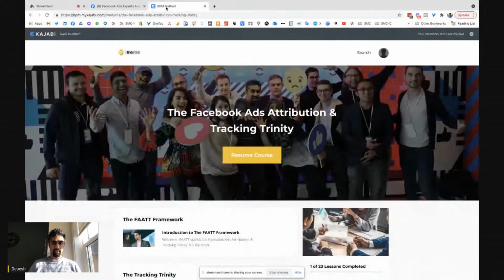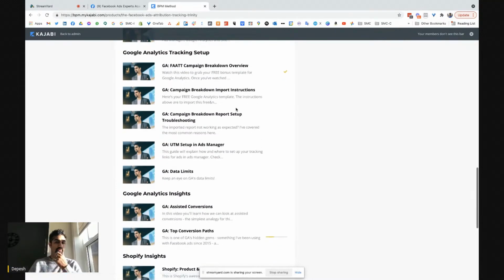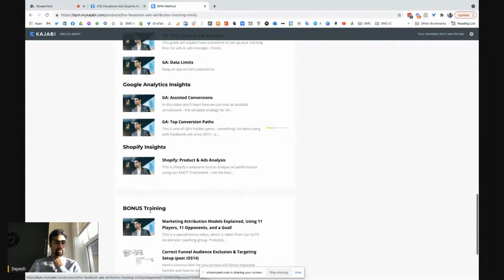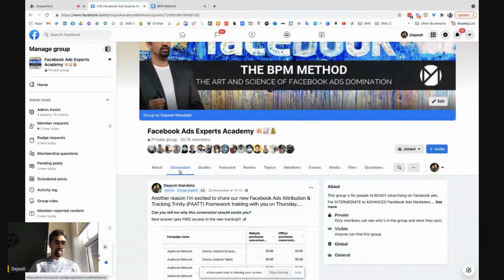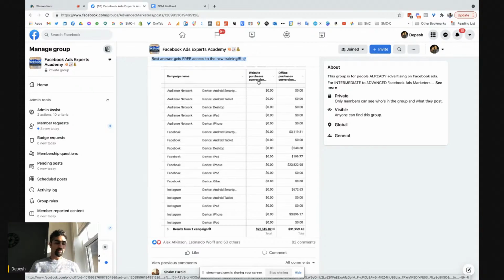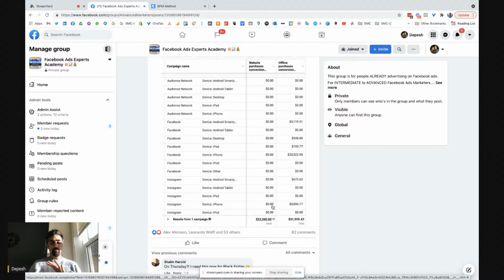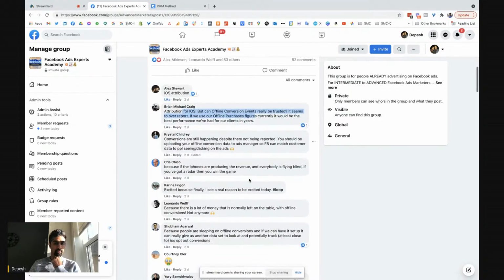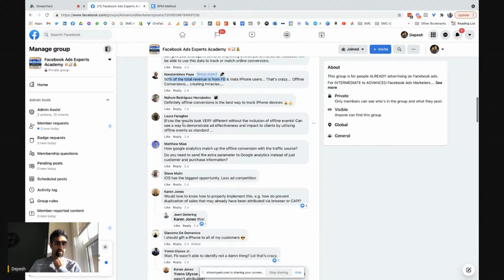The FAATT Framework LIVE Launch & Competition Winner Announcement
Listen in as I announce the winner of our new product launch competition AND give you more insights into exactly what The FAATT Framework actually is.